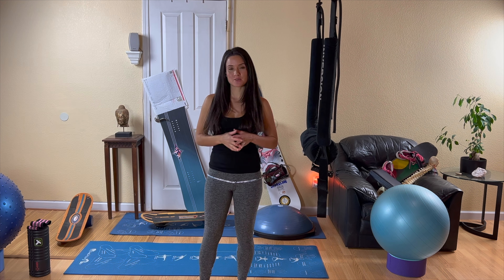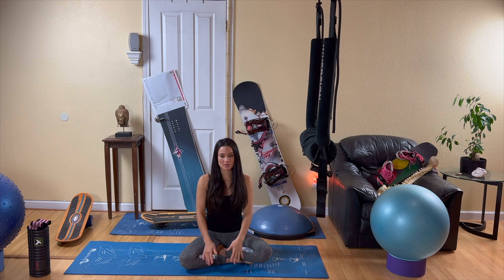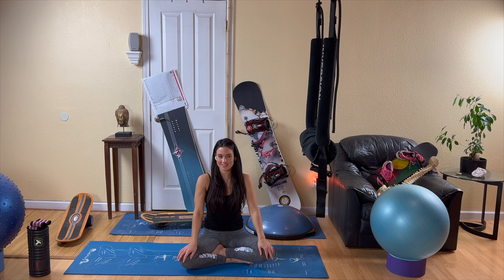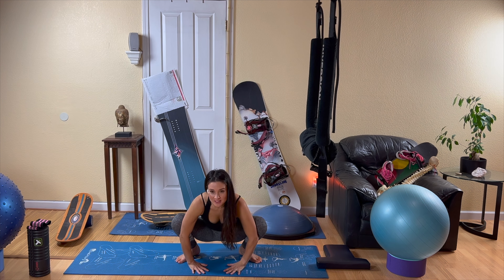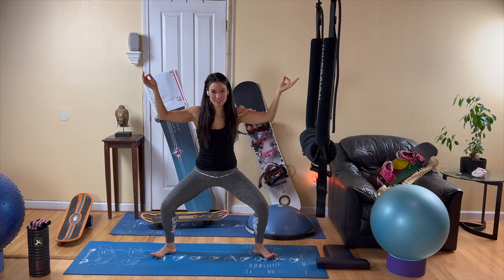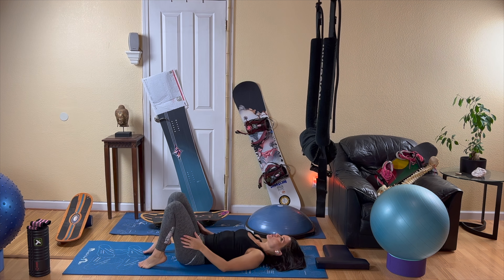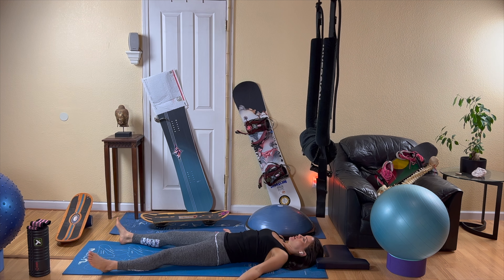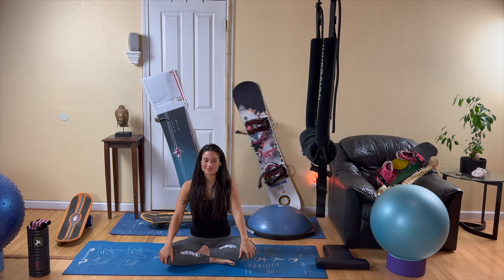Snowboard yoga for tuning your mind & body (Women Empowering Snowboarding) Never Summer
Women Empowering Snowboarding
SESSION LEADER
SARAH MARK
Sarah Mark AKA Snowboard Yoga Girl is a Never Summer team rider, and the creator of the instructional CopyCat Yoga mat. She is a 200hr certified and registered yoga teacher with Yoga Alliance and has been practicing yoga since she was 4 years old.

Consult a medical professional before starting exercise on this CopyCat Yoga mat to
determine if you have any limitations that could result in a health or safety risk. If you
responsible for any claim resulting from utilizing this product or performing these exercises.